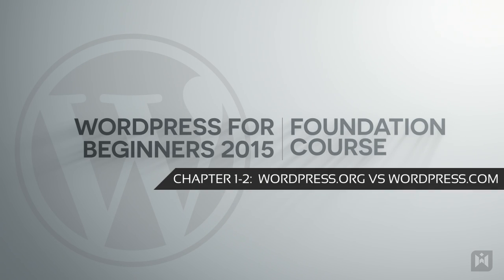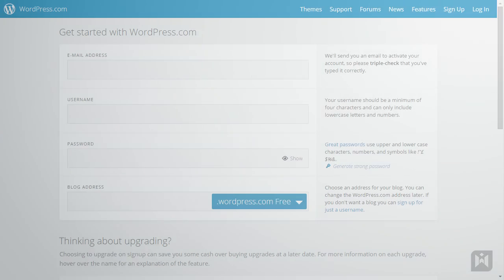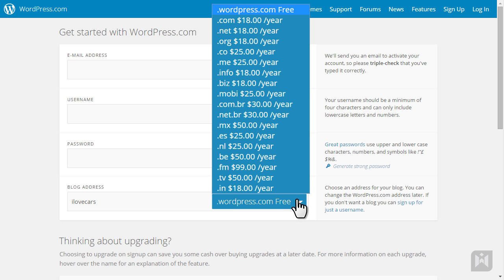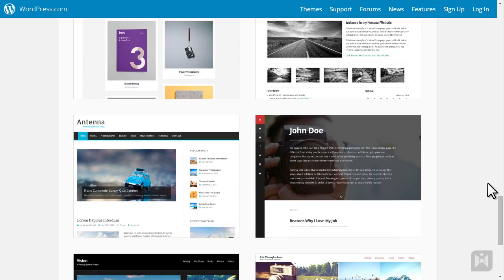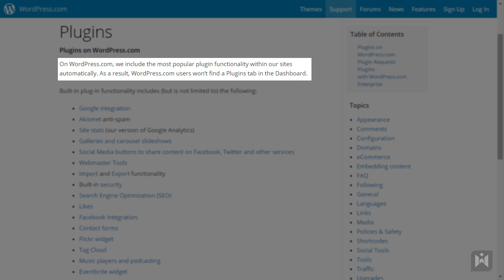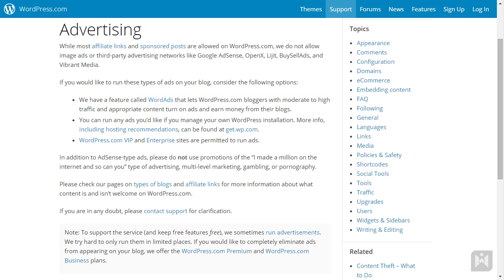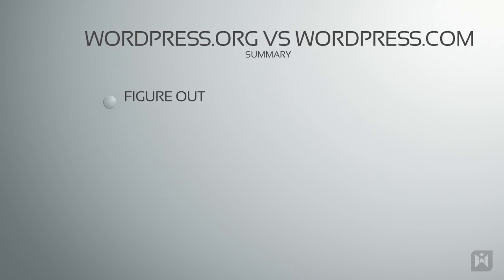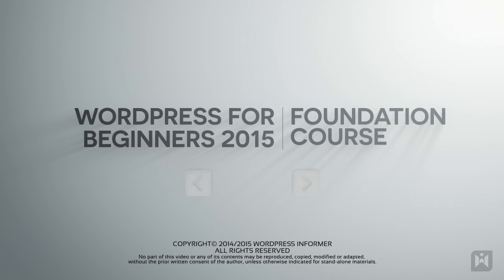WordPress for Beginners 2015 Tutorial Series | Chapter 1-2: WordPress.Org vs WordPress.Com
In the second video of chapter one of the WordPress for Beginners 2015 Foundation Course, we're going to explore the differences between WordPress.Com and WordPress.Org, and which one you should use if you're planning on to build your own WordPress Website.